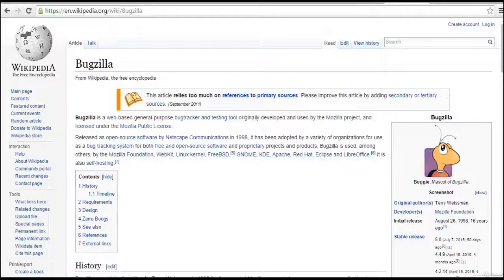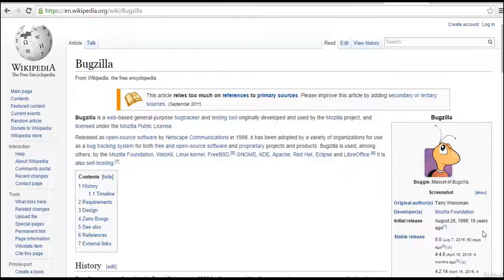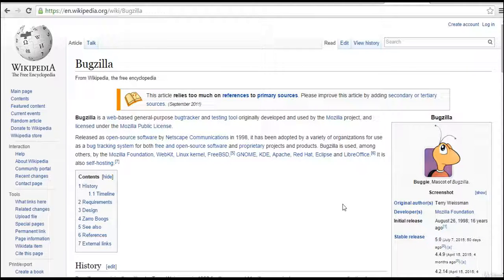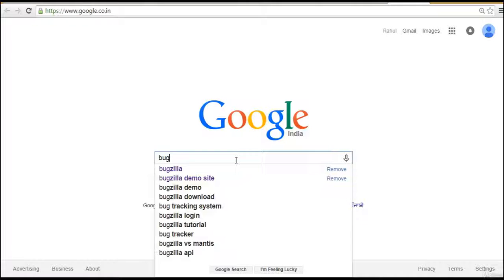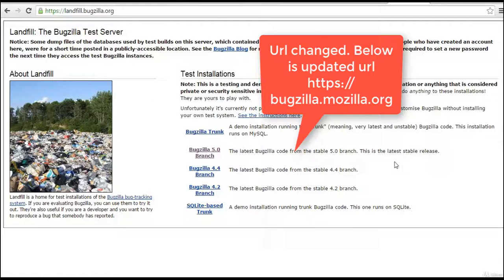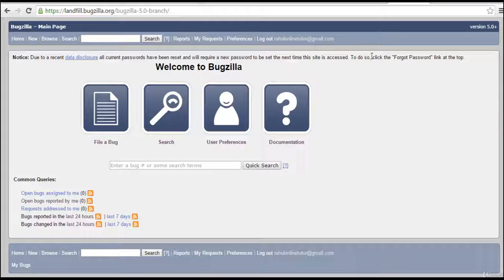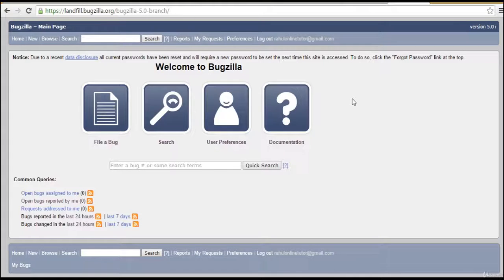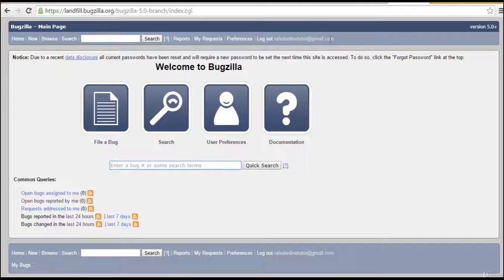Defect Management tool | Bugzilla - Testing tool for Defect Tracking| #44